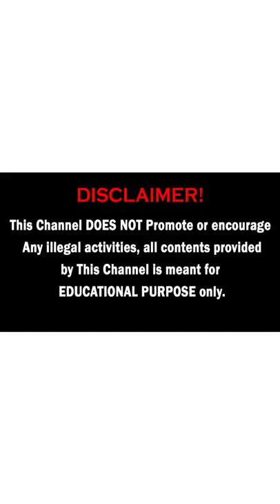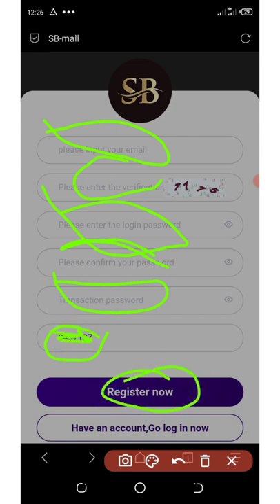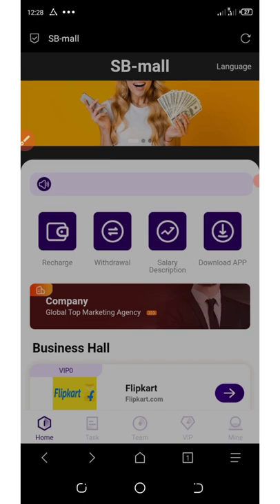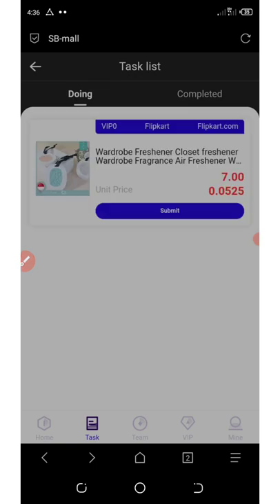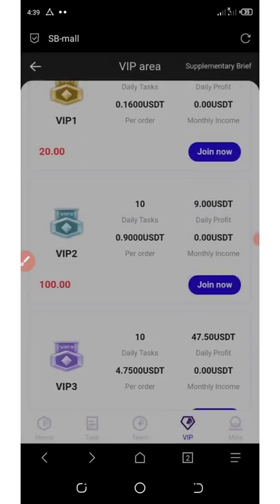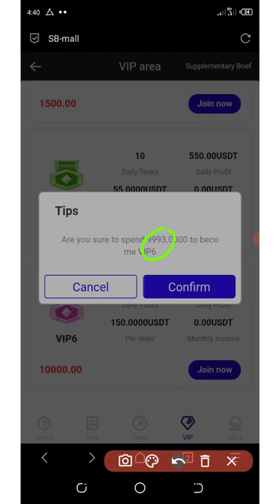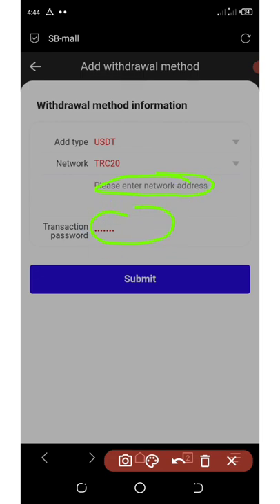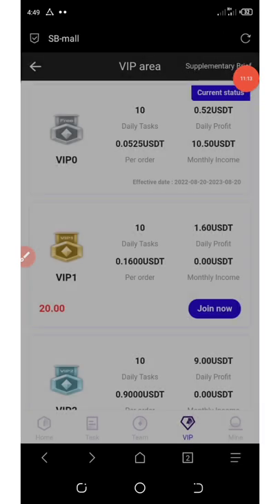SM MaLL ~ Best USDT Earning Platform | $5 Sign Up Bonus | Instant Withdrawal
SM-MALL is a new usdt investment platform where you can earn up to 15% on your investment per day; join now and get a free $5 bonus and start investing!!💪💪

If you are a pro then use this link:

Contract Address:
Network:
Token Name:
Symbol:
Decimal: